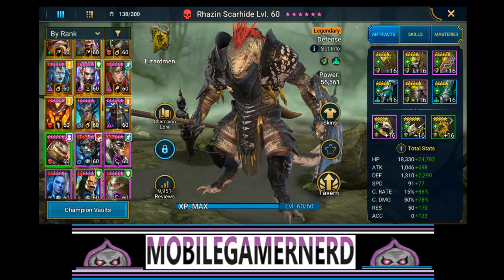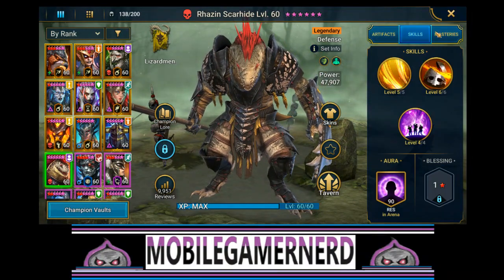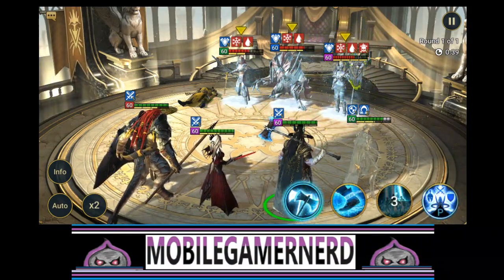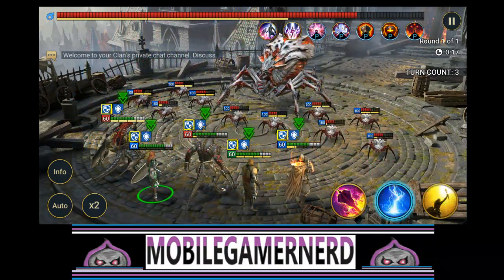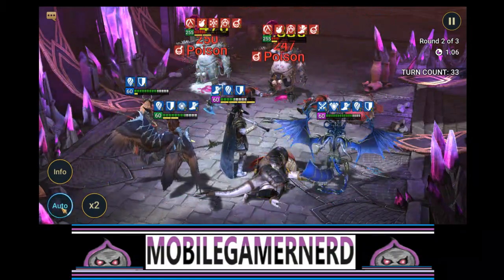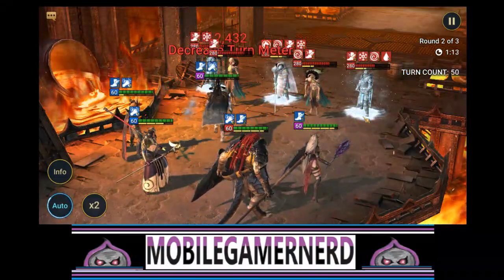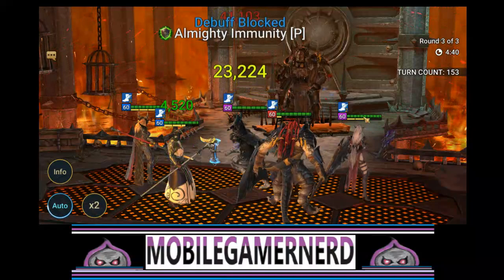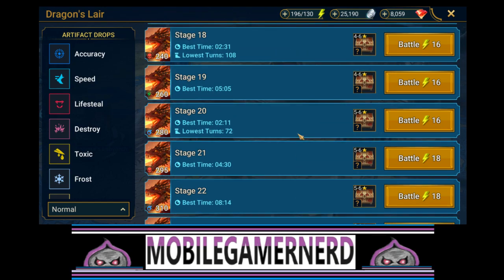(Rhazin Scarhide) Raid Shadow Legends F2P Champion Spotlight